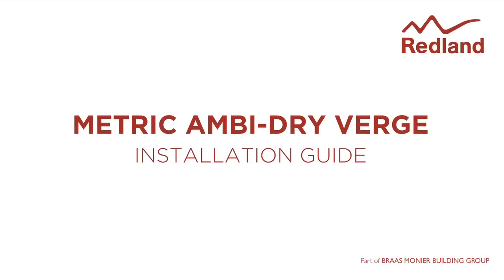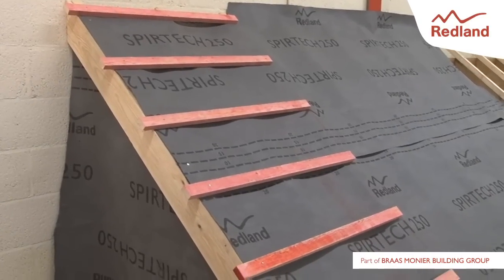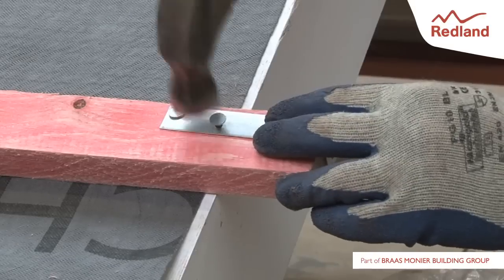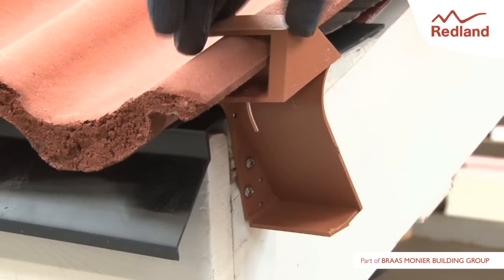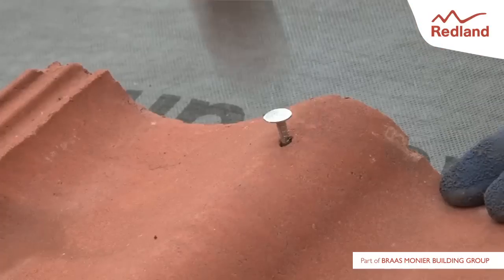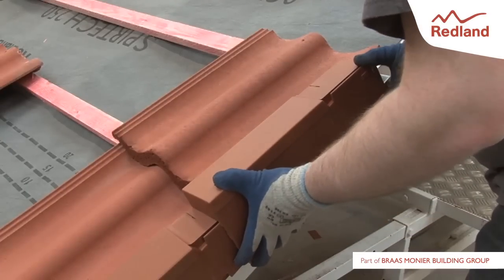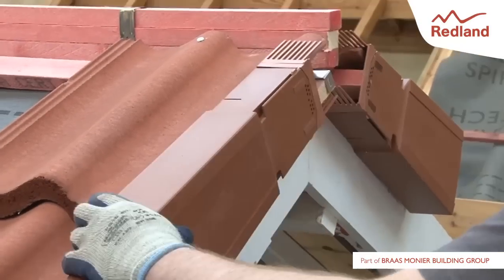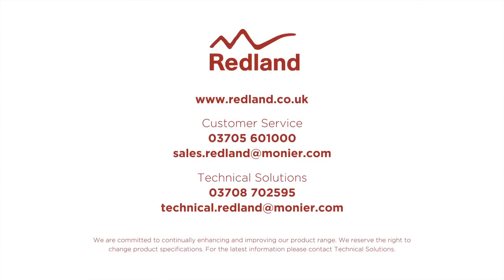Interlocking Concrete Tiles Ambi-Dry Verge installation video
The Ambi-Dry Verge Systems provide a neat, maintenance-free verge for Interlocking Concrete tiles. With very high resistance to storm damage and with no wet trades required, it removes concerns about mortar failure.